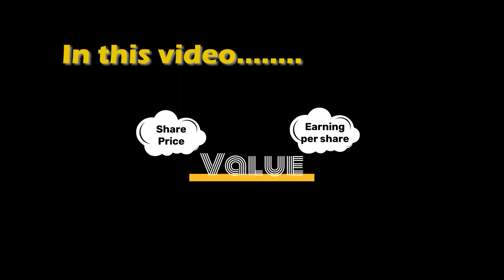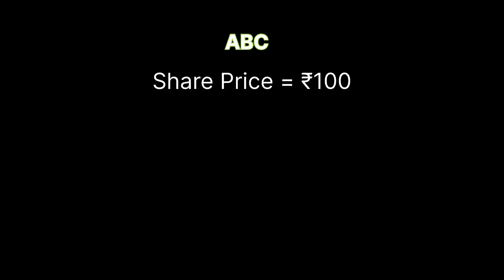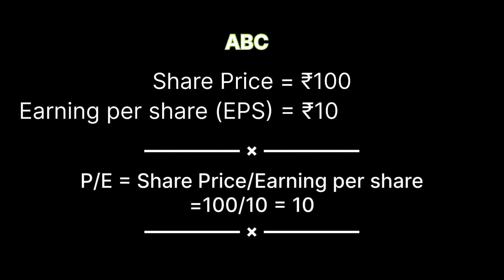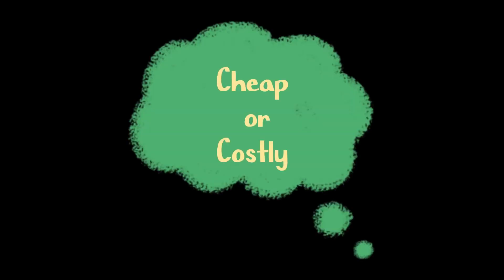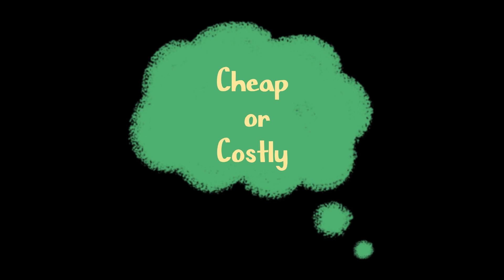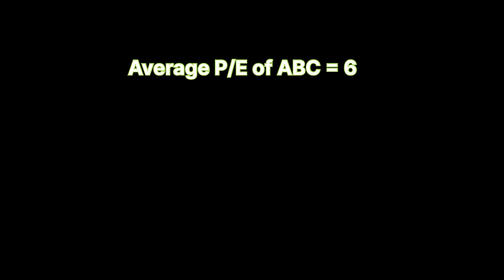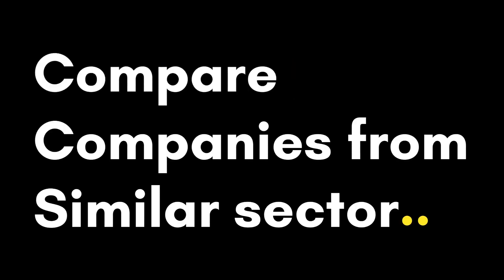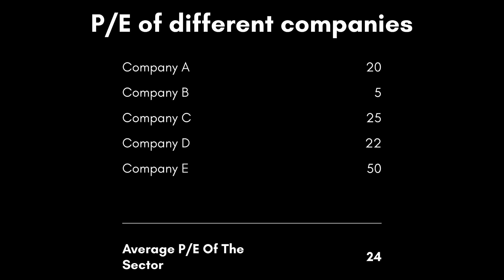What is PE Ratio | How to know which share is cheap/costly in current market condition by PE ratio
How to do P/E comparison between different share? Watch complete detailed explanation of the concept of PE ration to evaluate any company. Explanation with example for the easy understanding.

ROE and ROCE ?